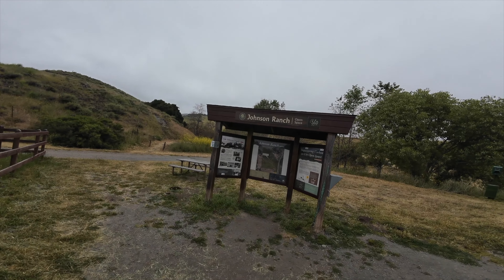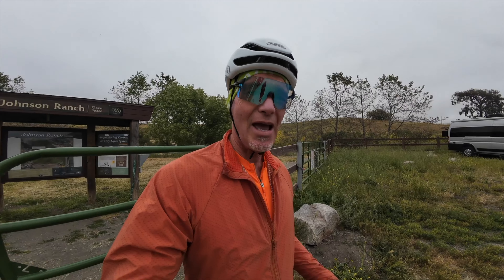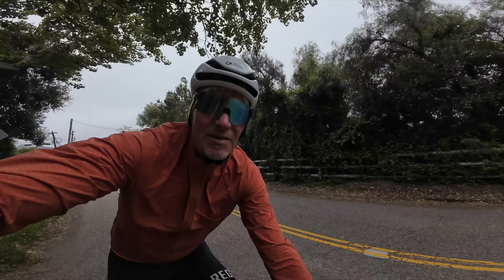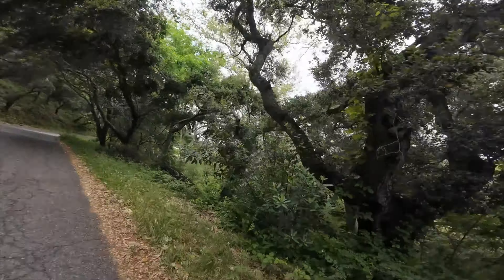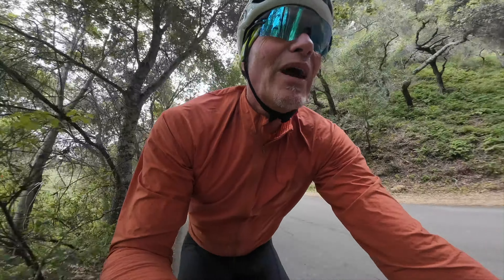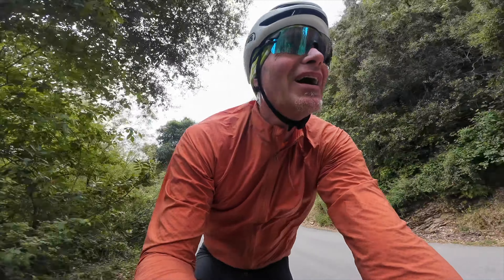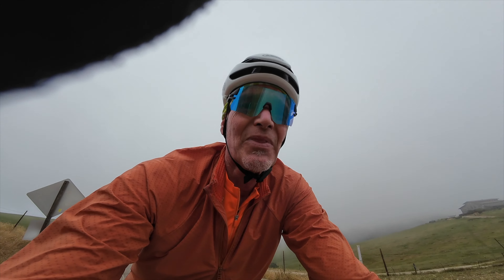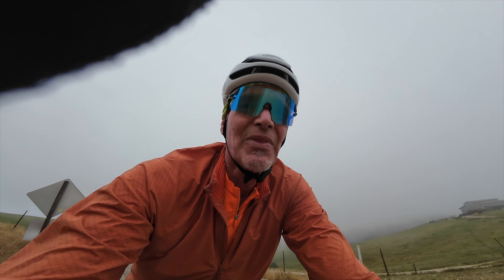See Canyon & Prefumo Loop: San Luis Obispo, Cal. Yeah, it's good.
@oldguyandabike spent a week along the Central Coast of California and rode a local classic loop in See Canyon and Prefumo Canyon. It's an All-Road type of ride, doable on a road bike, but bring a good attitude for climbing!